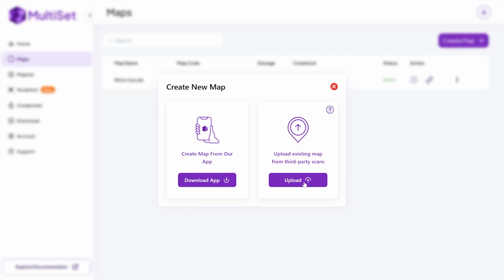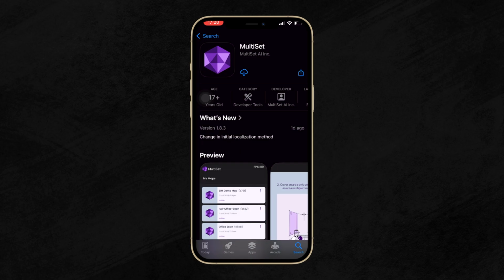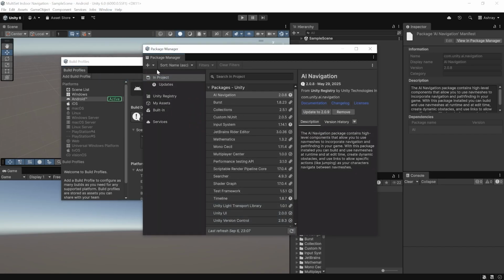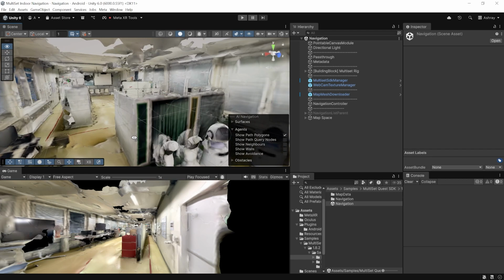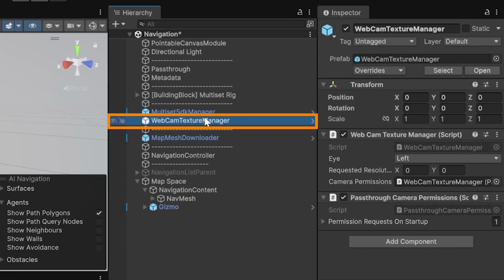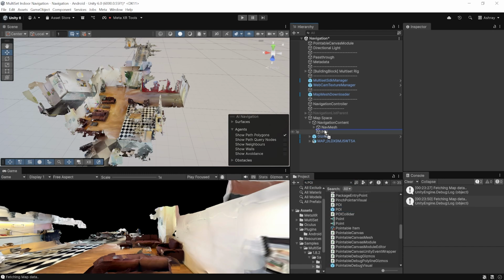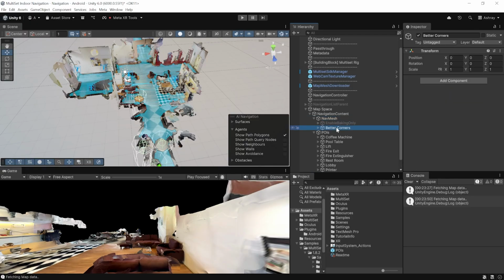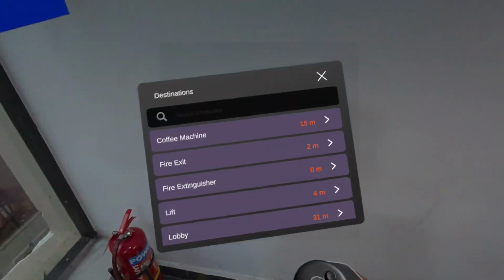AR Indoor Navigation Using MultiSet Quest SDK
In this video we'll see how to use Multiset Quest SDK to build an AR indoor navigation application for the Meta Quest 3 and 3s devices.

Timestamp:
00:00 - Introduction
00:53 - Prerequisites
01:41 - Setting Up Developer Account
02:02 - Mapping Your Environment
03:30 - Setting up Unity Project
06:08 - Setting up AR Navigation Scene
08:59 - Connecting Project to MultiSet account
10:03- Adding Points of Interest (POIs)
13:44 - Making a Build
14:39 - Conclusion